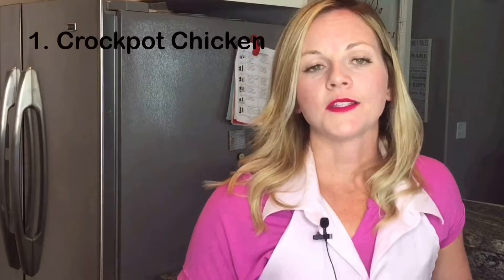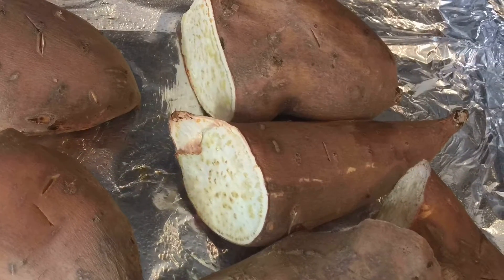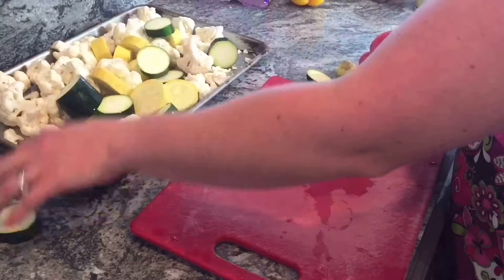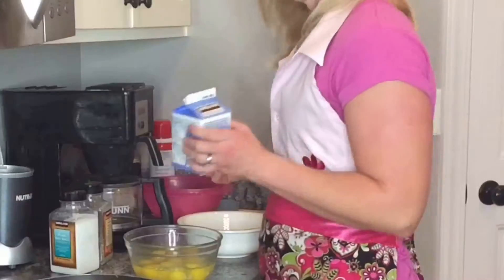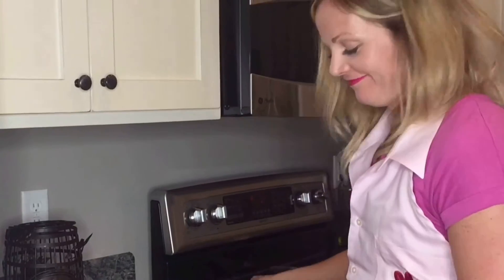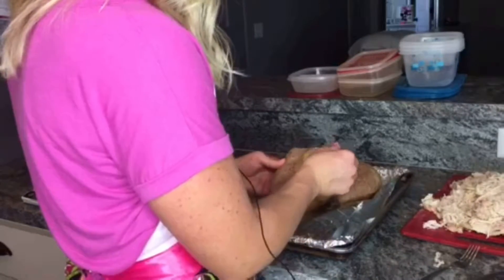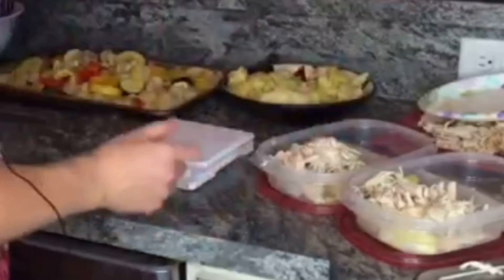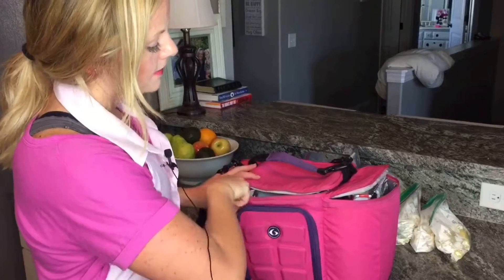Food Prep Made Easy with Marin Giesbrecht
Marin shows her 5 steps for a clean food prep ready to feed you for the week.